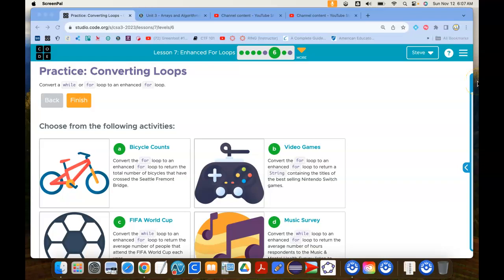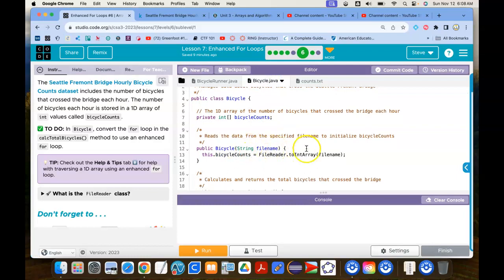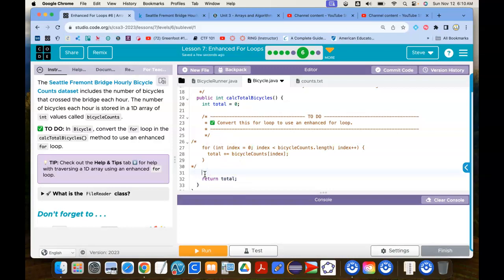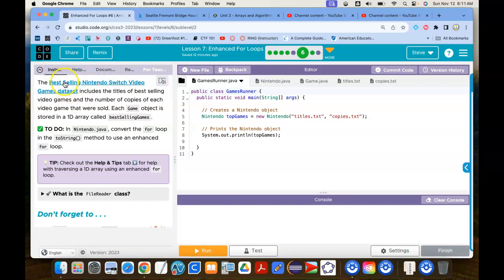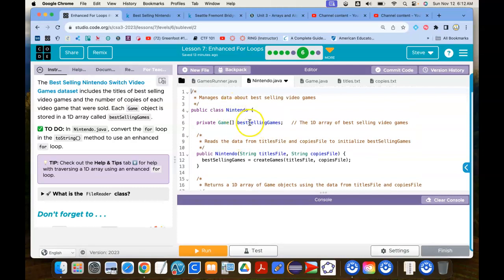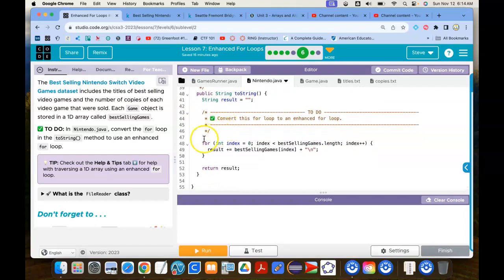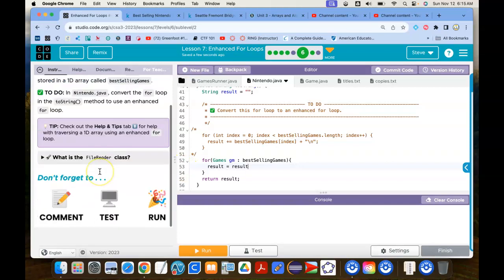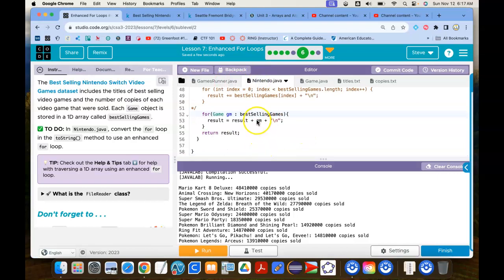LESSON 7 LEVEL 6 a & b